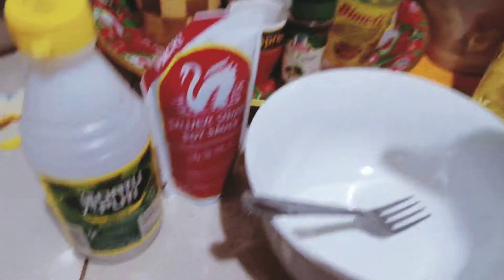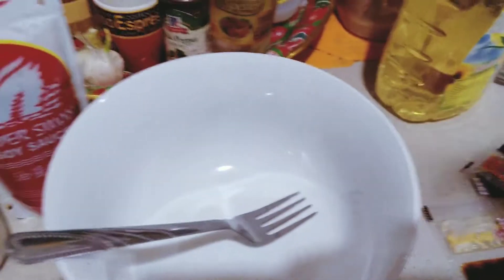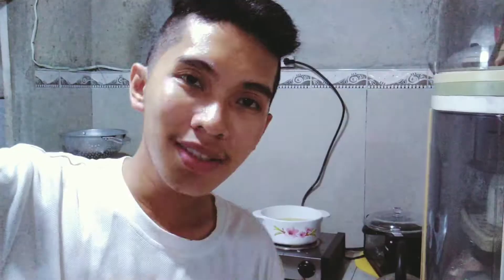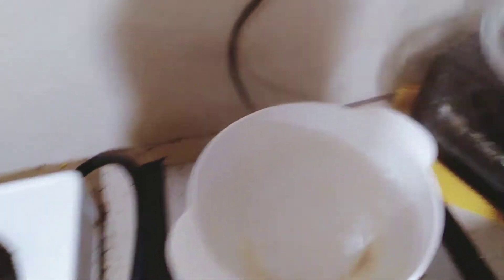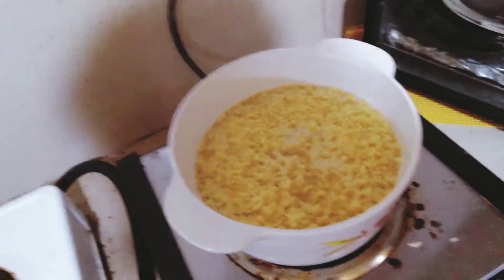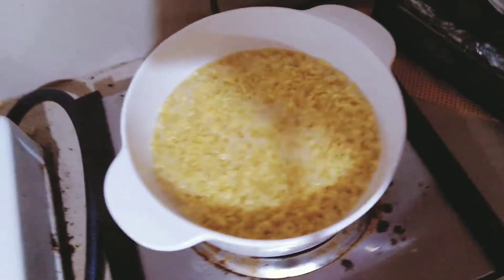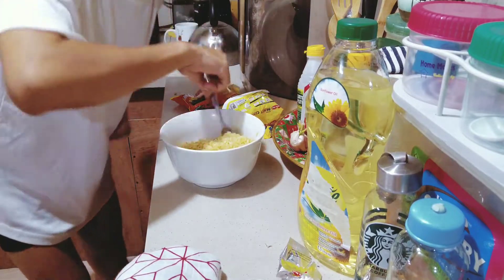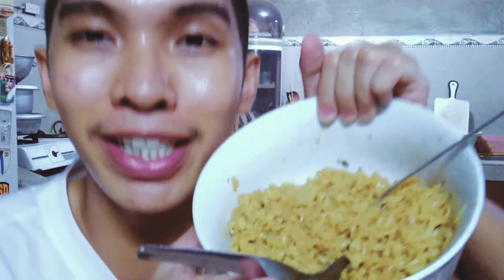How I Cook Pancit Canton | Bilzy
PhoneVlog No.13
PancitCanton has been a staple when it comes to Filipino snacks. Be it with bread or any viand, we like to pair them with this favorite instant noodles. So here's how I cook it

1. Mix all seasoning on a bowl.
2. For me, I add soy sauce, vinegar, honey or sugar, and a lemoncito (if there's available) to make it tastier and saucier.
3. I cook the noodles on the boiling water for under 3 minutes.
4. Strain the pasta and put it on the the bowl with the mixed sauce.
5. MIX MIX MIX and viola, enjoy this classic!

How do you cook Pancit Canton? Share 'em down below!

CONNECT:
Twitter & Instagram: @ohohbilzy